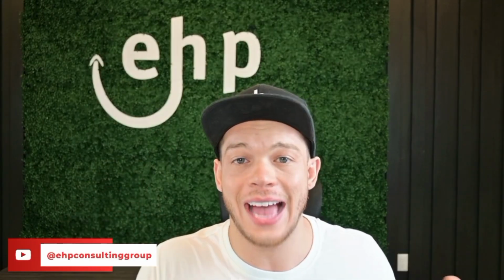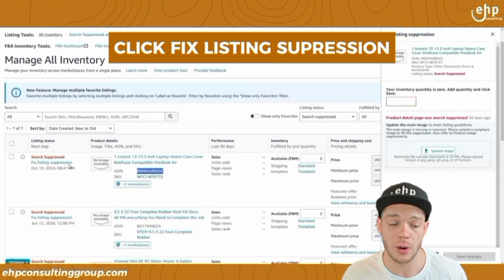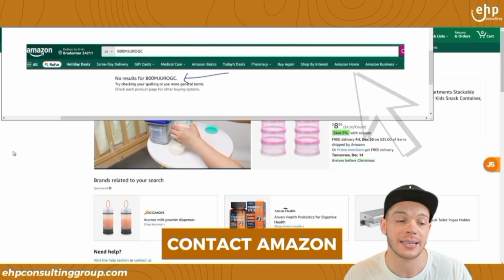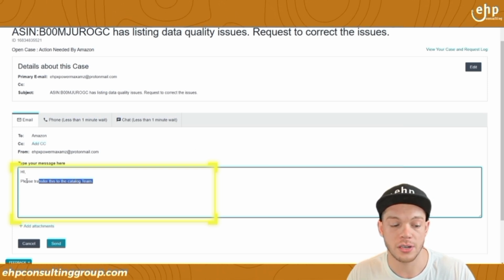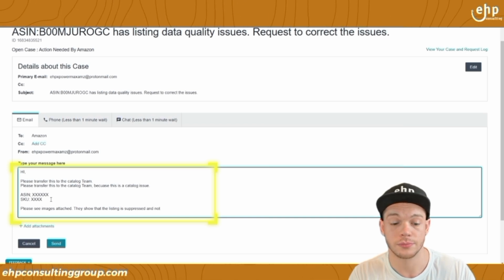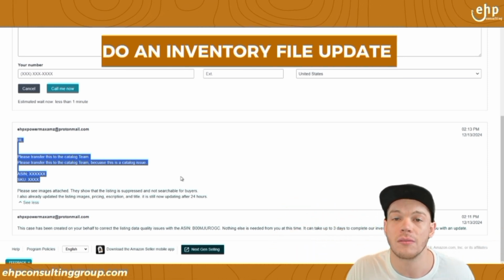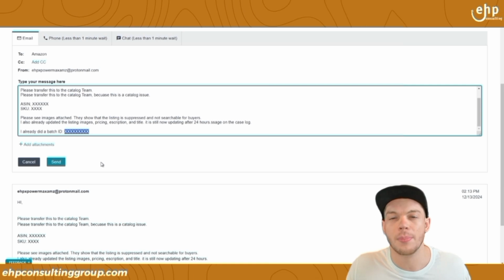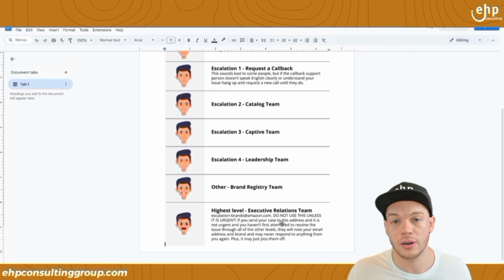Fix Suppressed Listings on Amazon FAST! Stop Losing Sales Today!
🚨 Is your Amazon listing suppressed? Don’t let it cost you sales! In this quick video, I’ll show you the easiest and fastest way to fix those suppressed listings and get your products back online! 💰✨

From missing attributes to policy violations, I’ve got you covered with step-by-step solutions to resolve the issues quickly. Let’s boost your sales today!

👉 Watch now and take action!

Drop your questions or topics you'd like me to cover in the comments below!

Timeline:

00:00 Intro
00:03 Topic
00:31 Step 1
01:09 Step 2
01:21 Things to cause search suppression
01:48 3 different ways
06:32 Step 3
08:02 Different types of teams
09:04 Outro Helium 10 Amazon Software